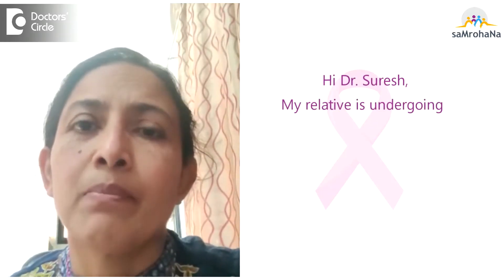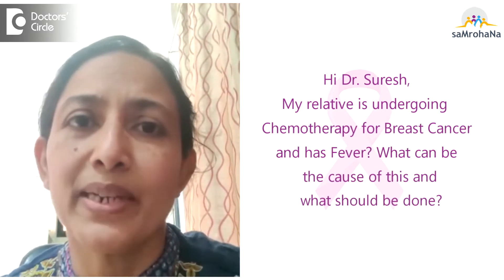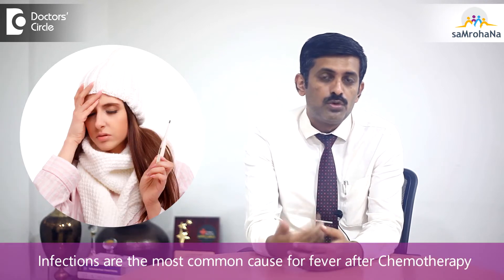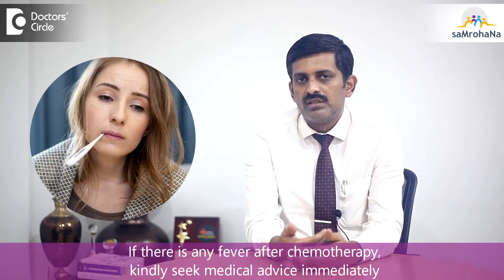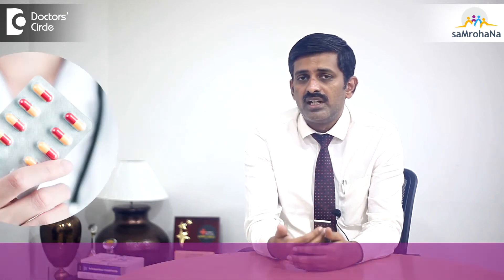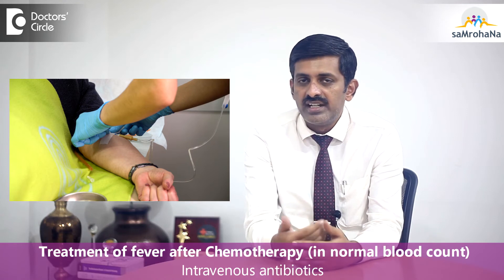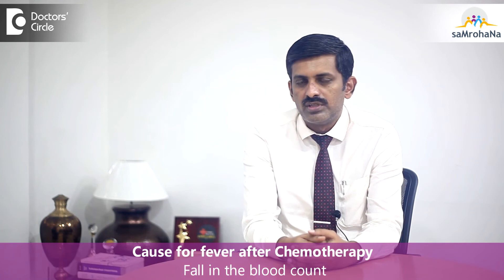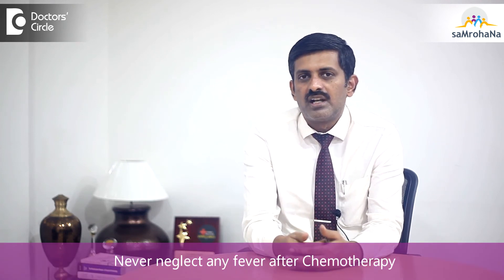Fever during chemotherapy Causes and what should be done?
Hi Dr. Suresh,
My relative is undergoing chemotherapy for breast cancer and has fever. What can be the cause for this and what should be done?
Reply by Dr. Suresh,
Causes fro fever during chemotherapy may be because of various reasons but one of the main reason is that when you receive chemotherapy, your body defense mechanism will go down. It will be not as a normal mechanism. So when you are receiving chemotherapy since your body defense goes down so you are more prone to infections. Infections are the most common cause of fever after chemotherapy. So when you have a patient who develops fever after chemotherapy, you must immediately seek medical advice and get your blood count done. If the blood count is normal, you can be treated with oral antibiotics and if your blood count is low you may have to require intravenous antibiotics. You may require other supportive drugs to increase the blood count. Fever after the chemotherapy is basically because of the fall in blood count. If after chemotherapy, there is any fever, do not neglect and seek advice.